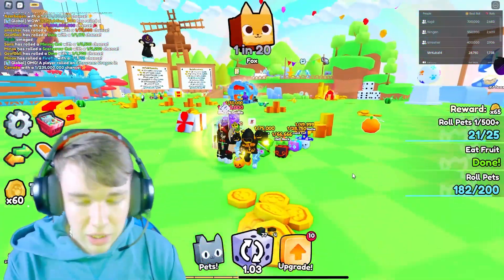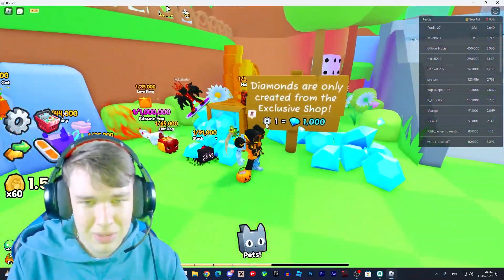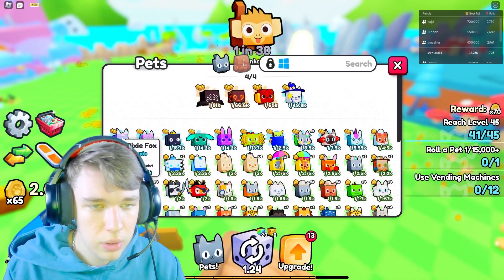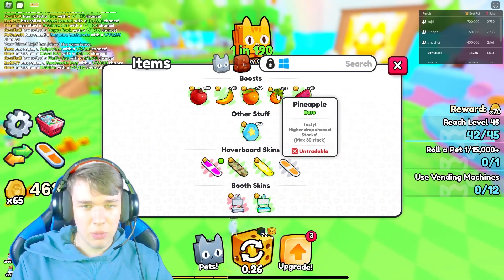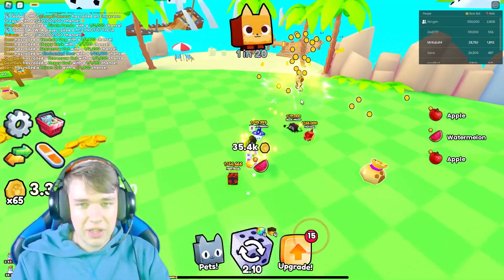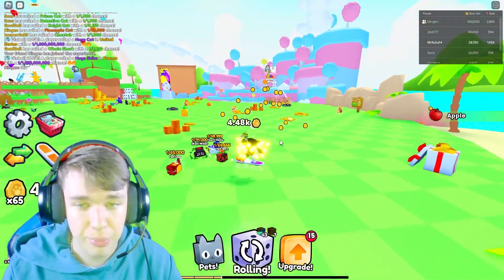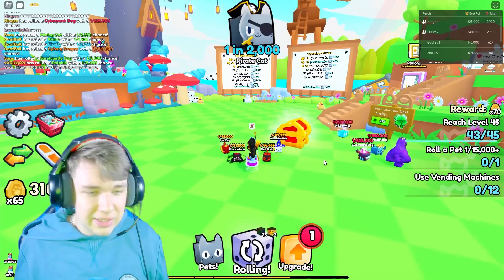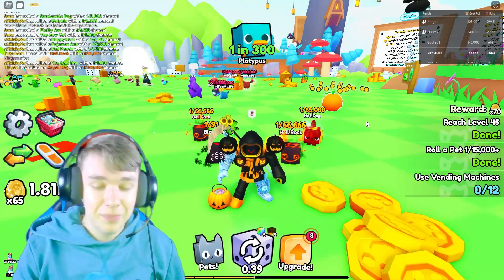NEW PET SIMULATOR GAME... (Pets GO!)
Preston just made a new game...

Join the growing community and be a part of it! 💗

📢 Spread the word and share my videos with your friends and family. Let's grow together and make this community a place where everyone feels welcome and inspired.

🙏 Thank you for being a part of my channel. I appreciate your support and look forward to entertaining and enlightening you with each new video.